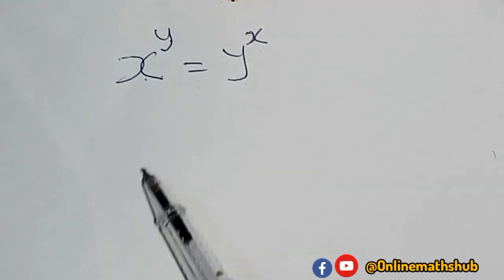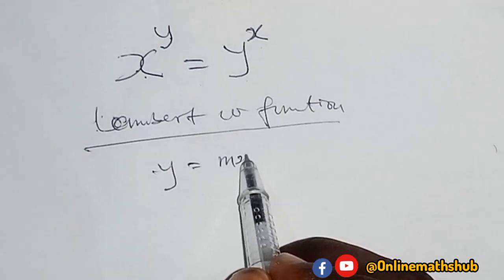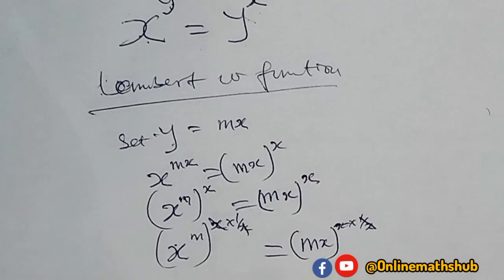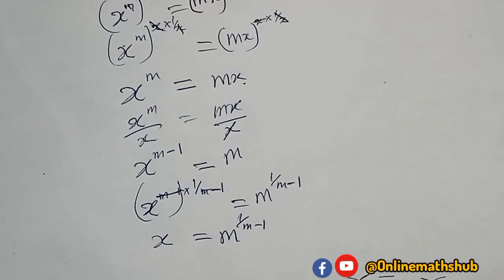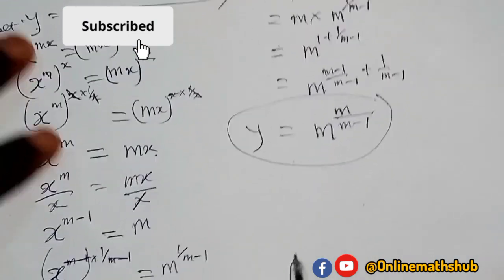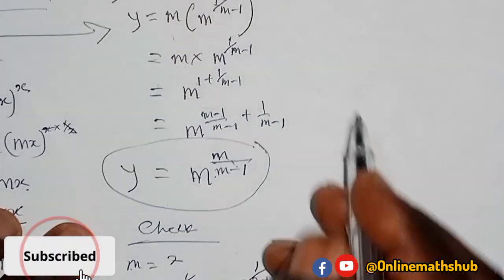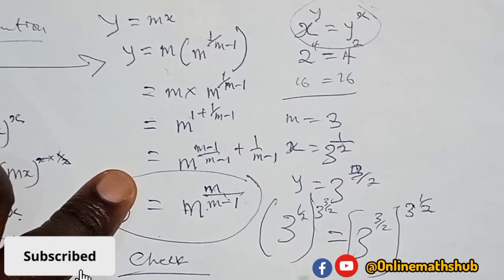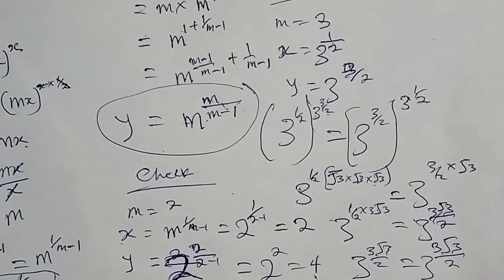A simple trick to solve x^y = y^x without using the lamber w function